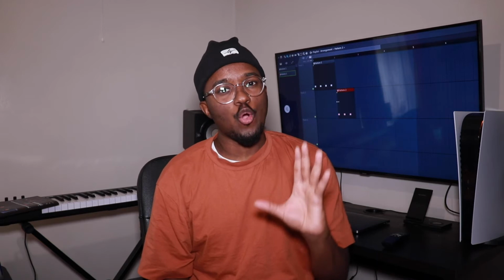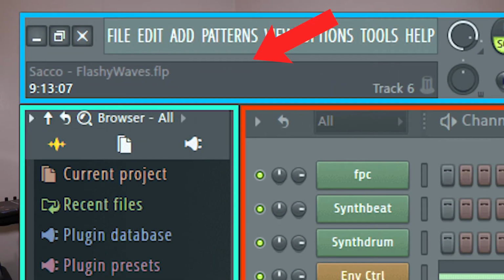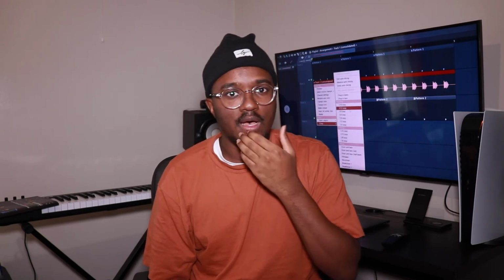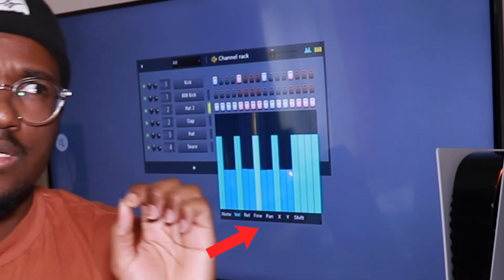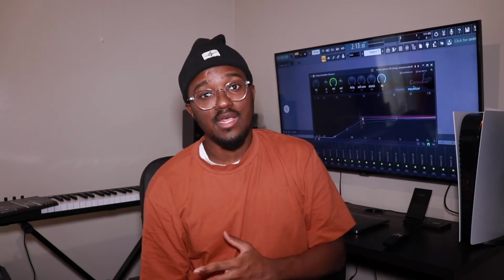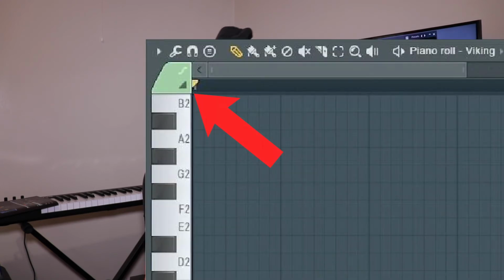FL Studio First Impressions From A Former Logic User